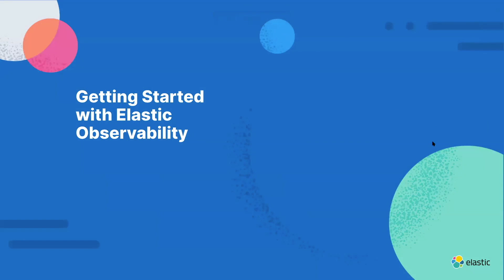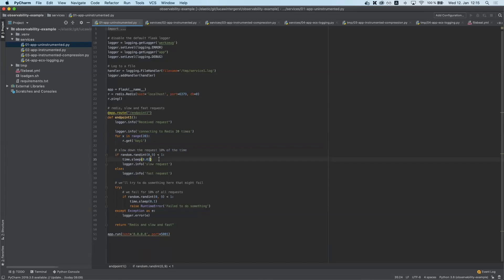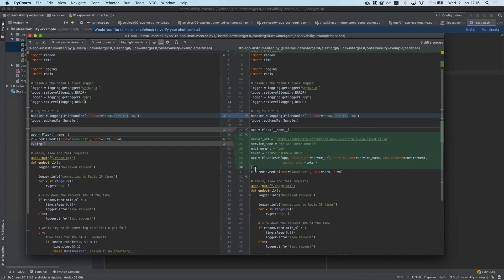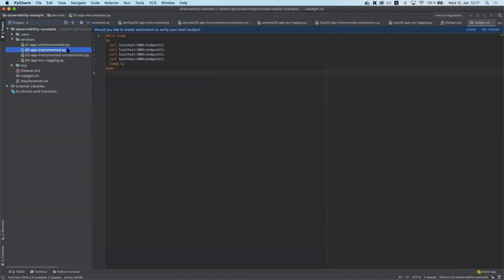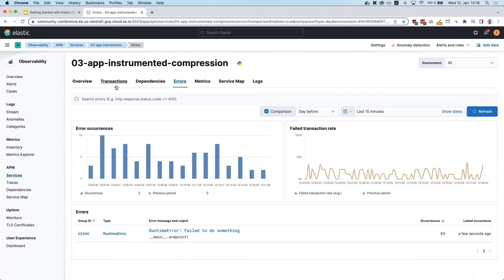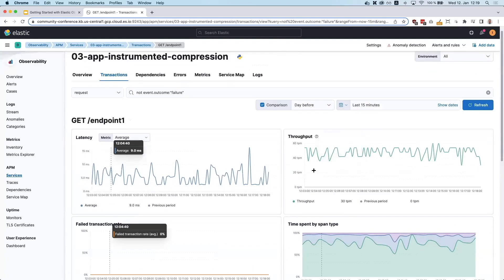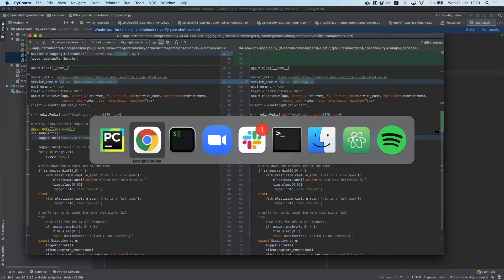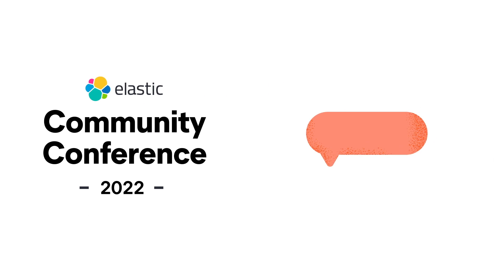Elastic Observability: Getting Started With Elastic APM - ElasticCC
Elastic APM allows DevOps teams to get deeper visibility into application performance, beyond logs and metrics. This session shows you how to get started with Elastic APM by first adding logging and instrumentation to an existing Python service.

Next, we will improve application observability, step-by-step, as shown within Elastic APM. The basics will be covered as well as more advanced APM functionality like correlations and compressed spans.

Speaker: Luca Wintergerst, Product Manager Director @ Elastic.